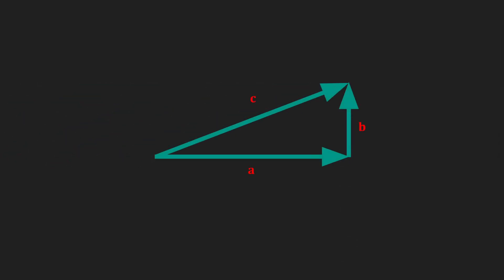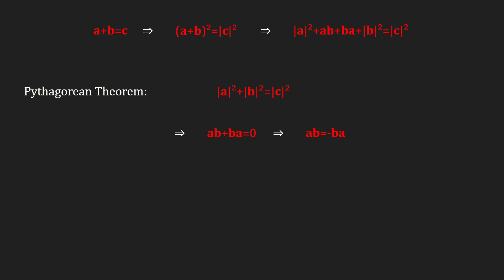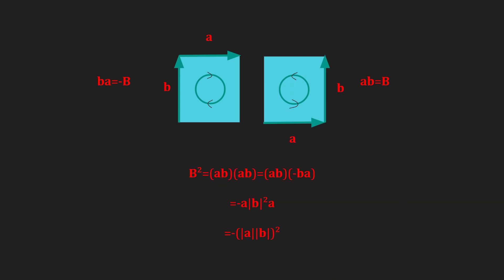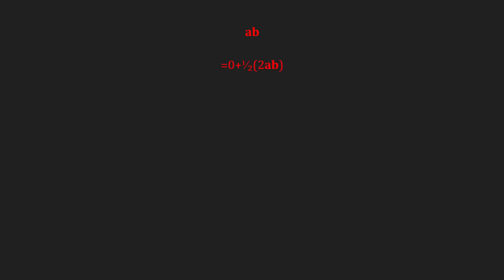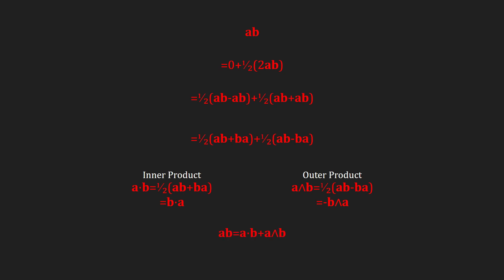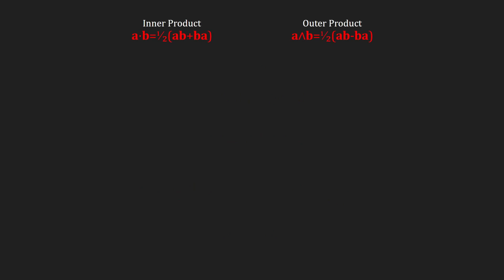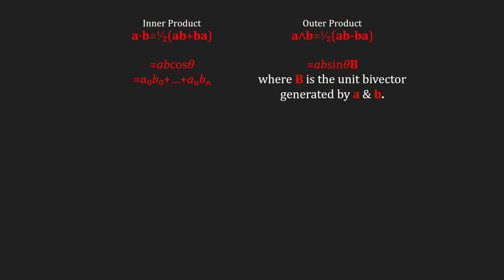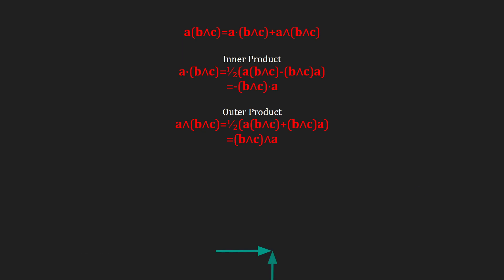Basic Products | Intro to Geometric Algebra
At 02:24 I had a typo on the distributive wedge product: It should say a∧c+b∧c, not a∧b+b∧c.

// Timestamps

00:00 - Intro
00:10 - Perpendicular Vectors
01:19 - Geometric Product
02:01 - Inner & Outer Products
02:31 - Vector-Bivector Product
02:58 - Outro

//Music